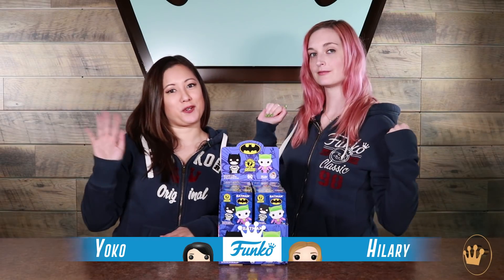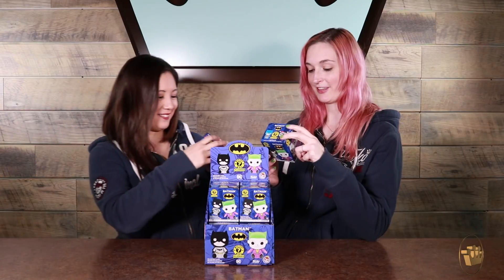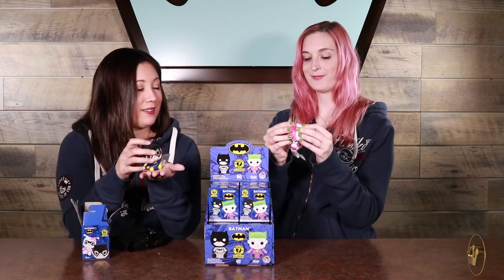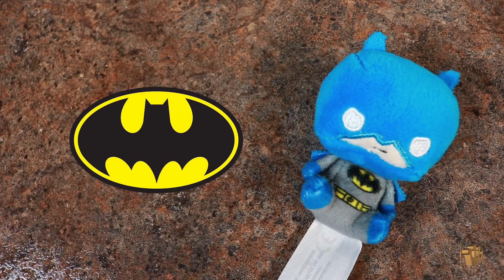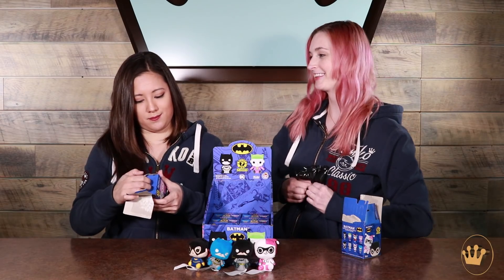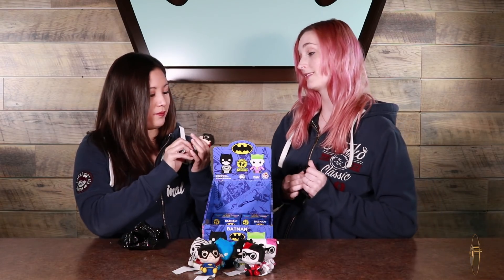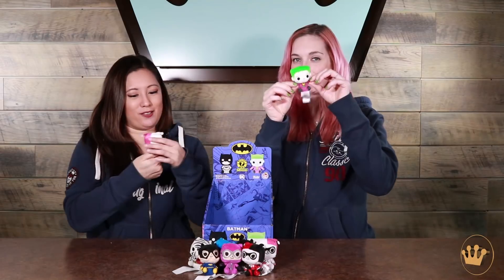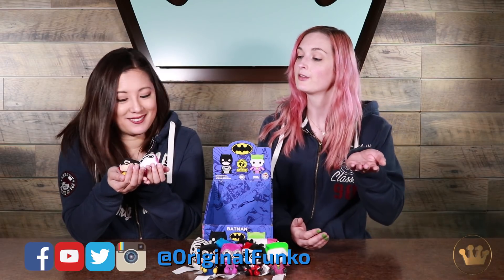DC Mystery Minis Plushies!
Here's a closer look at our new DC Mystery Minis Plushies! Which one is your favorite?